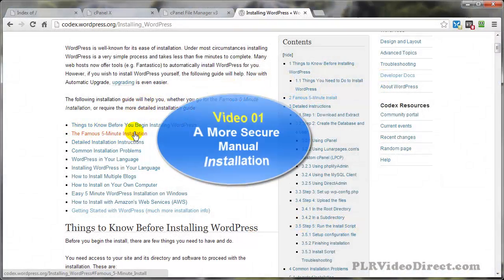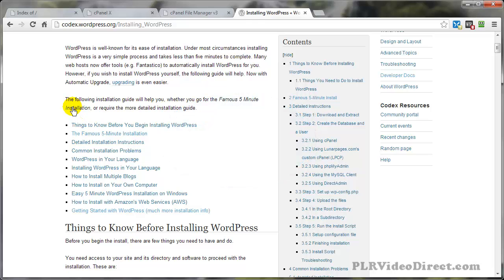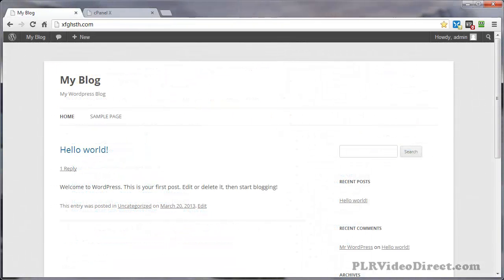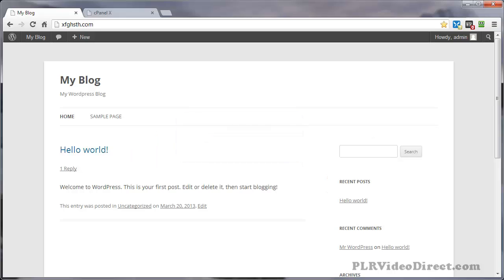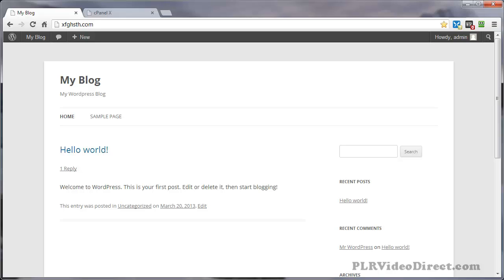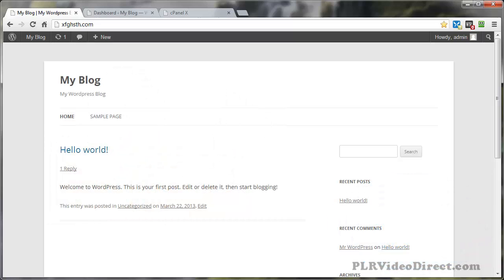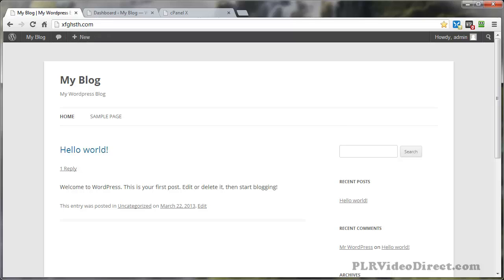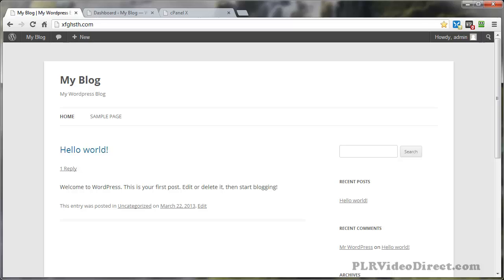White Label PLR Video Volume 03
Volume 03 of the White Label PLR Video set is all about WordPress. I call it blog lock-down in 5 minutes or less because each of the 12 videos in this set will show you step by step how to add an extra layer of security to your WordPress sites - starting with the installation.

By the end of this content packed 12 video set, you will have the confidence and know-how to setup and secure yours and your clients WordPress site with ease.

These 12 videos are independent from one another so they are a perfect match for any WordPress related content you want to pair them with. You can use them as content for your web sites or resell them for 100% profit - even sell them with master resell rights for an even greater offer to your customers.

There are over 60 MILLION WordPress sites in the World including, The New York Times, The Wall Street Journal, Ford, CNN, NASA, Pepsi, Nikon, CBS, NBC Sports, Dow-Jones & UPS.

As WordPress is gaining a wide user following, this extremely popular platform is also a common target for hacking.

In fact, over 70% of all WordPress sites are hacked within 12 months of installation.